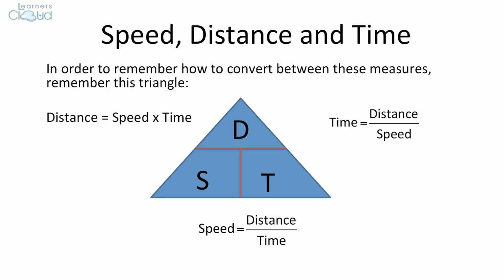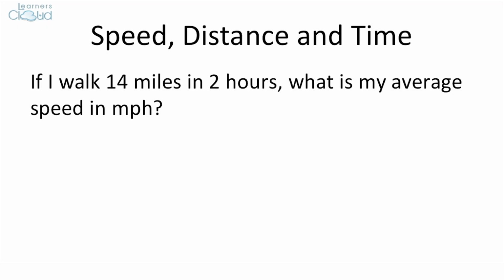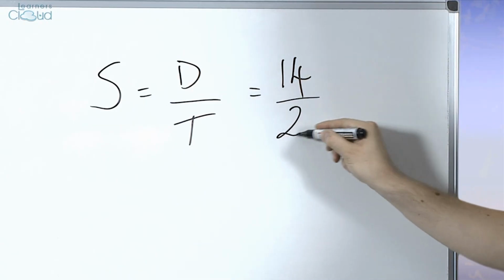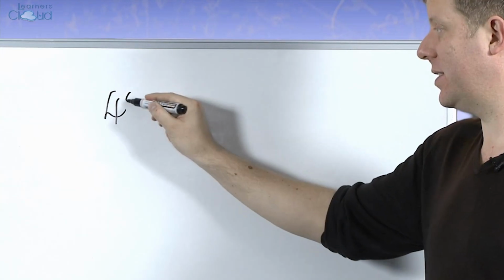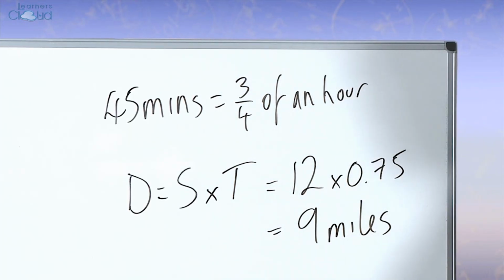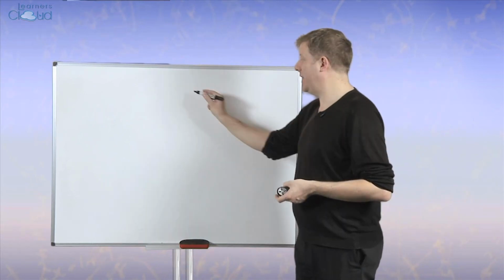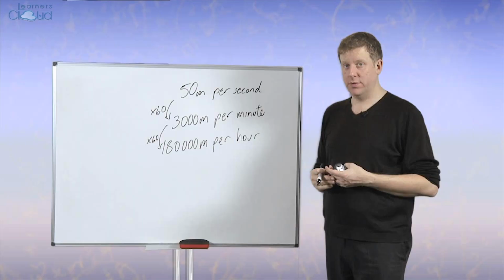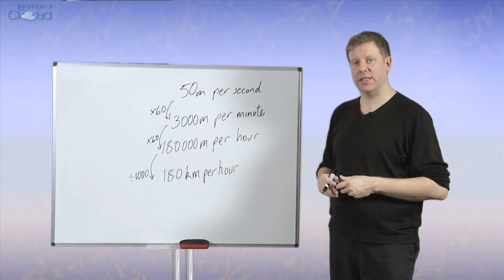Speed, Distance & Time EXPLAINED in MINUTES! | GCSE/ IGCSE Maths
Master speed, distance, and time calculations in minutes with this clear and simple GCSE/ IGCSE Maths tutorial. Learn how to use the speed-distance-time formula, rearrange quotations, and solve common exam-style questions - all essential skills for achieving top marks.

Perfect for:
👉 GCSE / IGCSE Maths revision
👉 Students preparing for Maths exams
👉 Anyone wanting to improve problem-solving skills